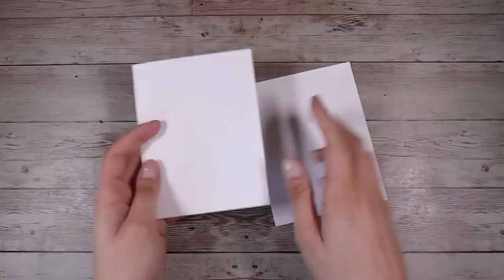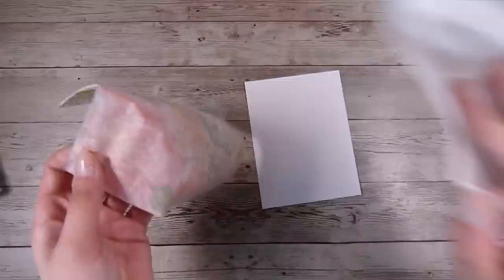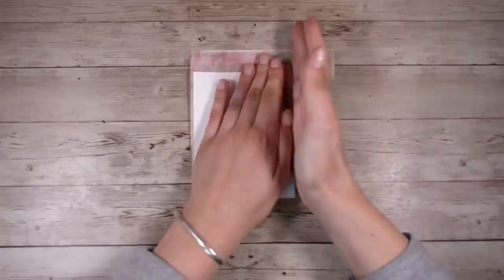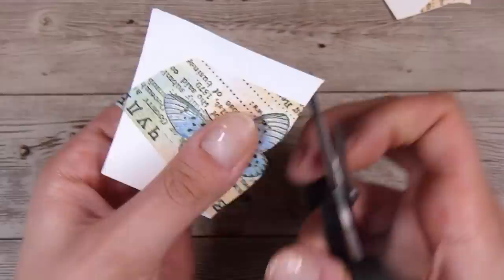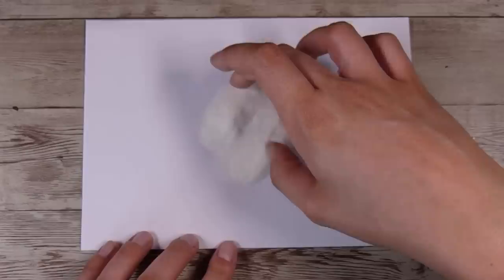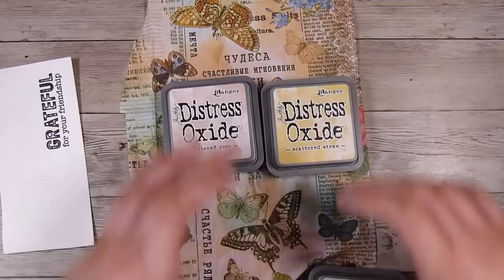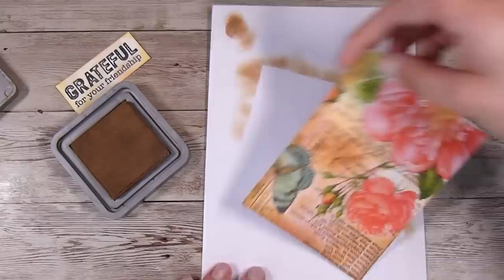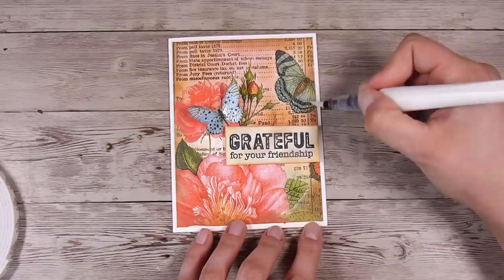Paper Napkin Card Making Technique - Simple Card Making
Mail:
Natasha Foote
Musselburgh
Dunedin
Otago 9049
New Zealand

SUPPLIES:
Paper Napkins:

• Scrapbook.com - Clear Double Sided Adhesive Sheets - 6 x 6 Inches - Permanent - 10 Sheets

• Ranger Ink - Tim Holtz - Distress Oxides Ink Pads - Tattered Rose

• Ranger Distress Oxide Ink Pad 3in x 3in by Tim Holtz | Scattered Straw

• Ranger Distress Oxide Ink Pad 3in x 3in by Tim Holtz | Vintage Photo

• Creative Expressions - Woodware - Clear Acrylic Stamps - Made For You